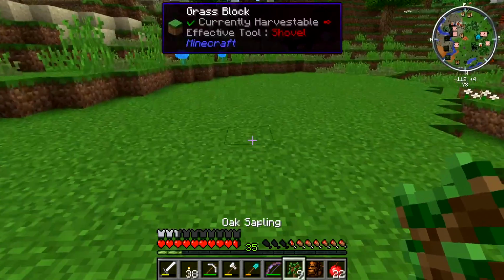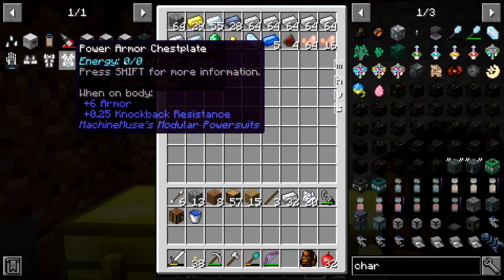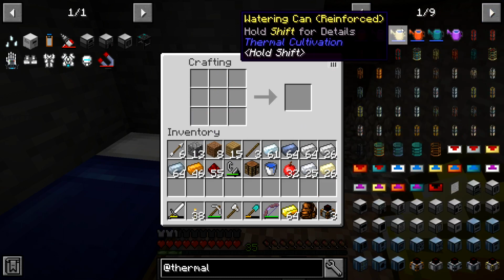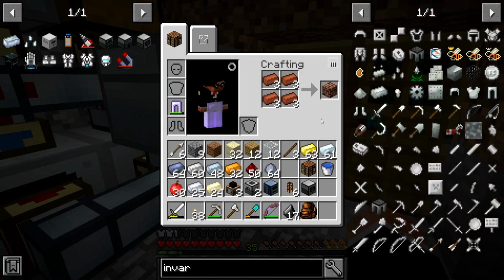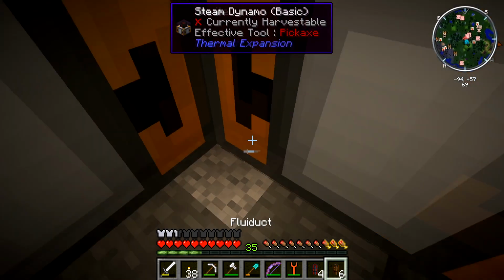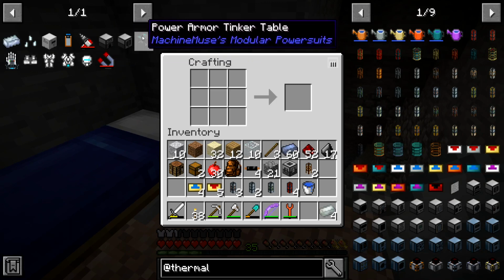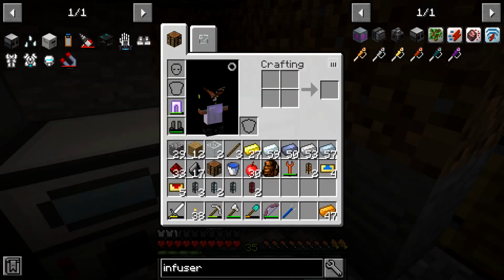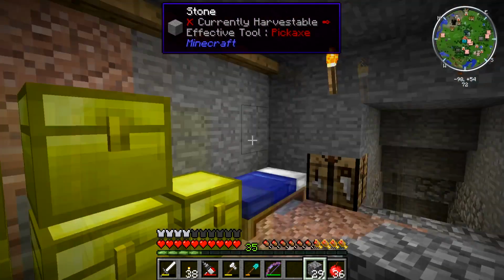Thermal Expansion Machines and Tools - The 1.12.2 Pack LP #7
We should have opened up this toolbox a long time ago...

Welcome back to the 1.12.2 Pack modded minecraft let's play! This episode Thermal Expansion is finally started and explored, and it's got a lot of upgrades for us to have fun with.